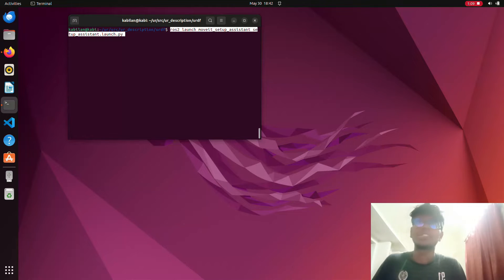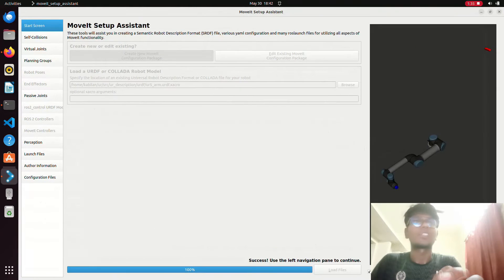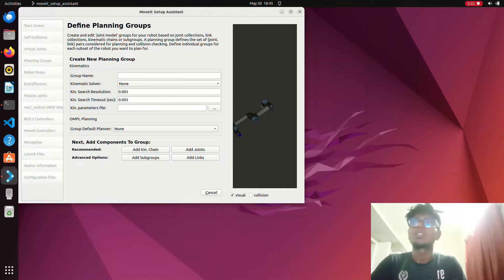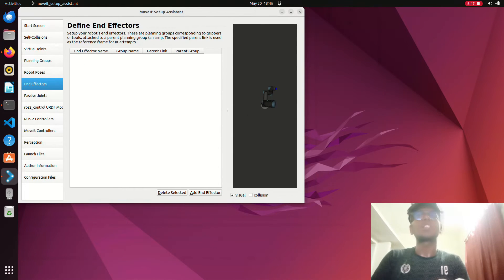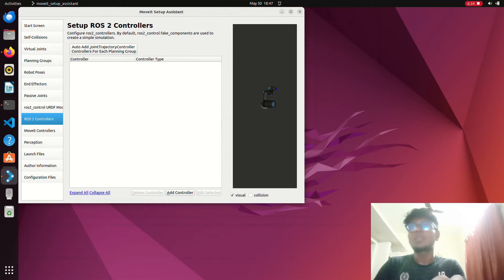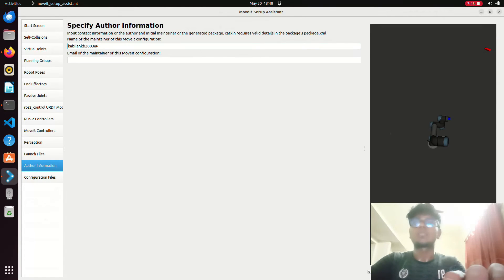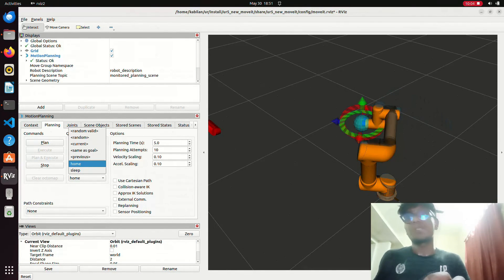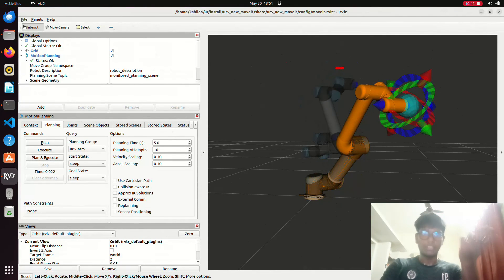Step-by-Step Guide to Setting Up UR5 Robot with MoveIt Configuration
Learn how to set up your UR5 robot with MoveIt configuration through a comprehensive, step-by-step guide. This tutorial covers everything from the initial configuration to advanced setup, ensuring your robot is ready for sophisticated tasks. Perfect for beginners and experienced users alike, this guide simplifies the process, providing clear instructions and practical tips.
Additional Resources

For a more in-depth understanding and additional learning, check out these useful links:

Medium Article on Nvidia Isaac Sim for Hardware-in-the-Loop and Digital Twin: Gain insights into the powerful capabilities of Nvidia Isaac Sim for creating digital twins and hardware-in-the-loop simulations.
YouTube Tutorial on Creating URDF for ROS2: Watch this detailed tutorial to learn how to create URDF files for ROS2. Perfect for those who prefer visual learning, this video will walk you through each step.

Embark on your robotics journey with confidence and precision by following our guide and leveraging these additional resources!